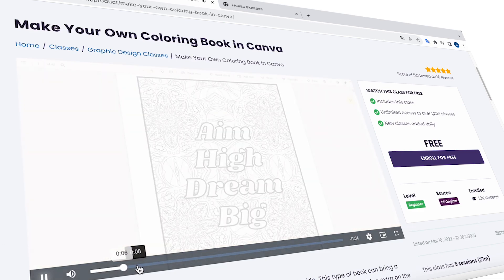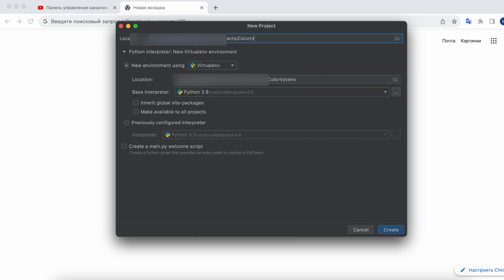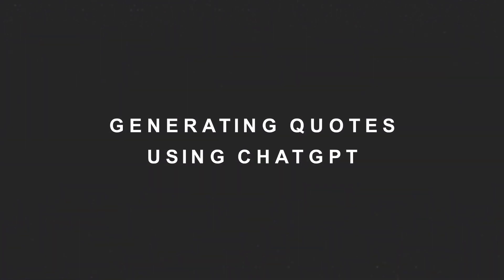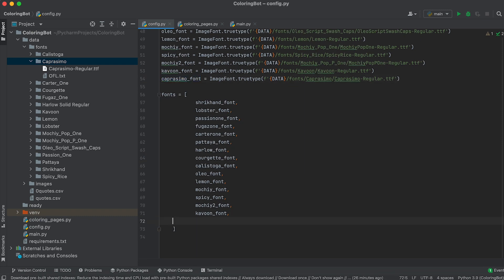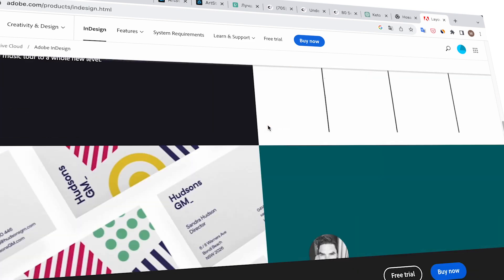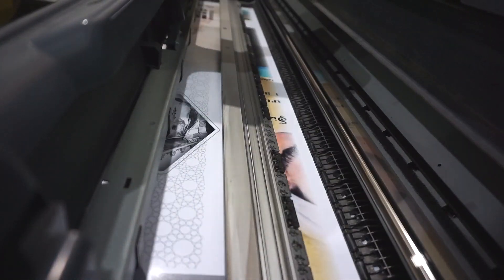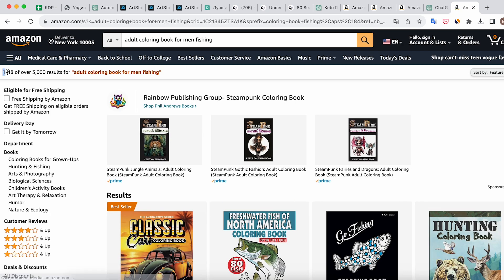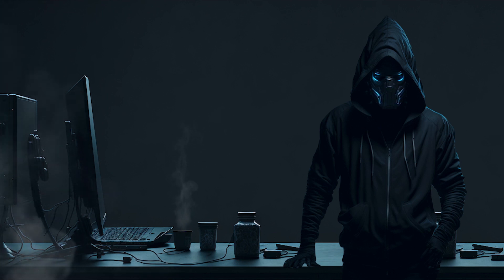I Built Coloring Book Generator For Amazon KDP & Share With You. Python + ChatGPT Automation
Recently, on the Creativefabrica website, I came across an excellent tutorial about creating coloring pages with motivational and inspiring quotes for selling on Amazon KDP. The idea is to place an abstract coloring image as the background, and then overlay quote text on top of it with a white fill and black outline. Now, imagine how quickly you'd want to give up this routine task if you had to do it manually in Canva.

Luckily, you won't have to do it manually because today I'm going to show you how to create hundreds of such coloring pages in just a few seconds using Python and ChatGPT. And I'll even provide you with ready-to-use code that will enable you to generate these coloring pages and make money on Amazon KDP!

** This information should not be construed as financial advice. Its purpose is to explore the Python programming language and demonstrate its capabilities through practical examples.